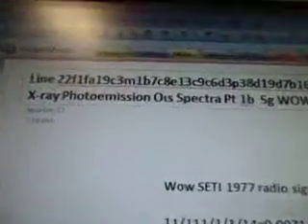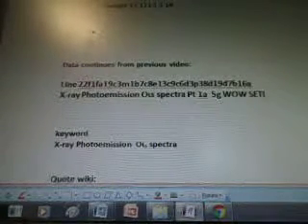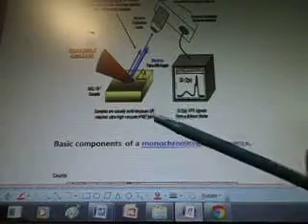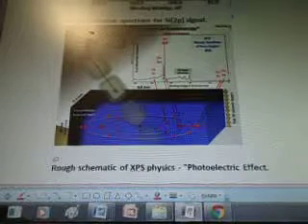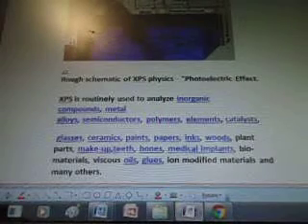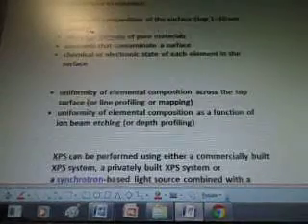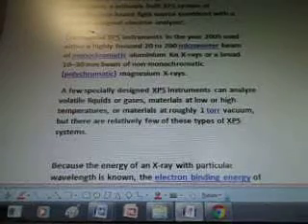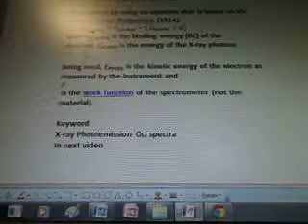Line 22f1fa19c3m1b7c8e13c9c6d3p38d19d7b16b X-ray Photoemission Oιs Spectra Pt 1b 5g WOW SETI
5g force ufo engine acceleration plasma formulas

part 284c3m1b7c8e13c9c6d3p38d19d7b16b  100 videos there are more videos after this one i'll post all then update the #.

11/111/1/1/14=0.0071
Google 0.0071
X-ray Photoemission Oιs spectra +  XPS system + communication signals for UFO space ship from wow data
To be filmed may 4 2013

Data continues from previous video:

Line 22f1fa19c3m1b7c8e13c9c6d3p38d19d7b16a
X-ray Photoemission Oιs spectra Pt 1a  5g WOW SETI

Basic components of a monochromatic XPS system.
Wide-scan survey spectrum for all elements.
High-resolution spectrum for Si(2p) signal.